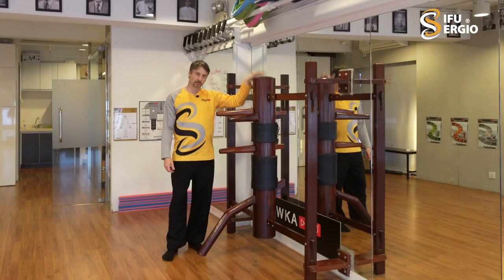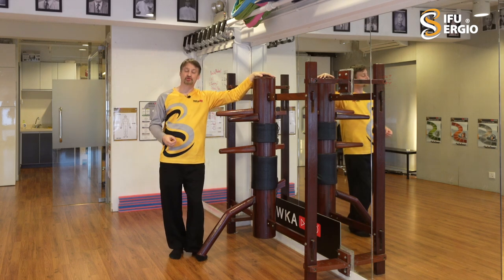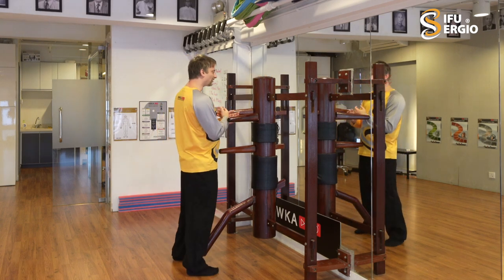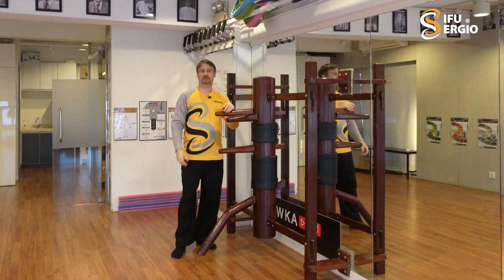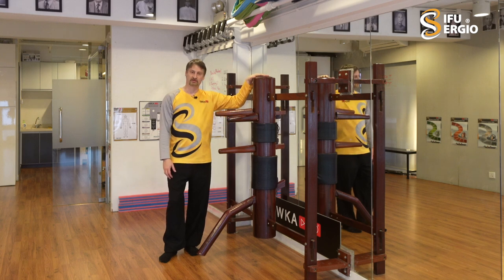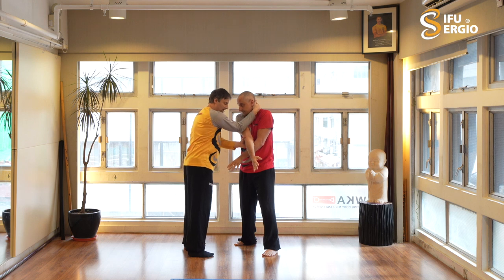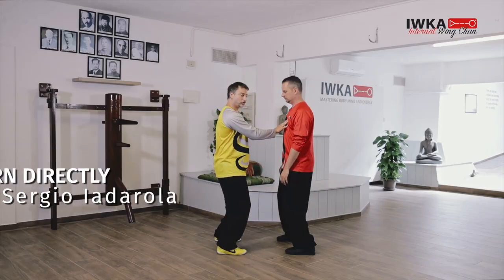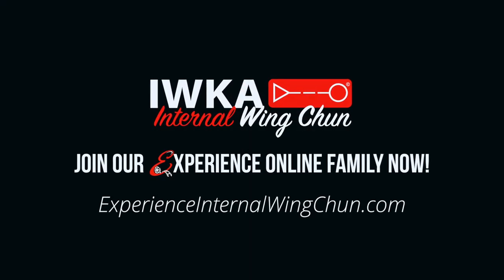The Neck Pulling Hand in Wing Chun Kuen